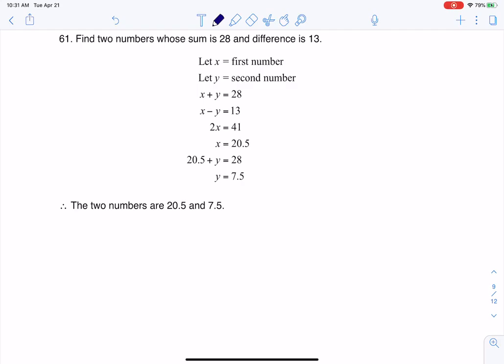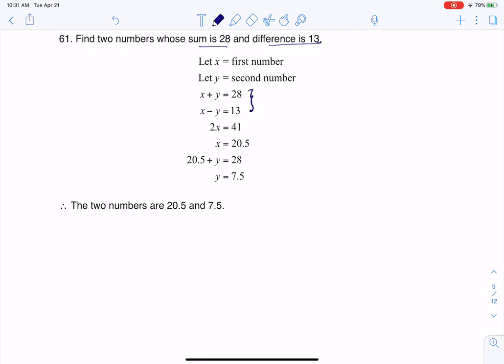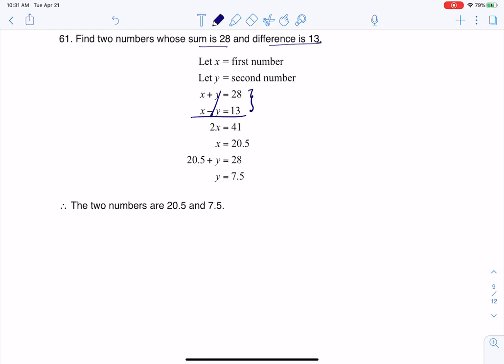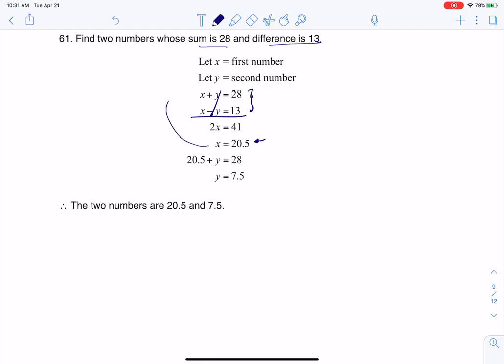Math 31 HW Section 7.1 #61